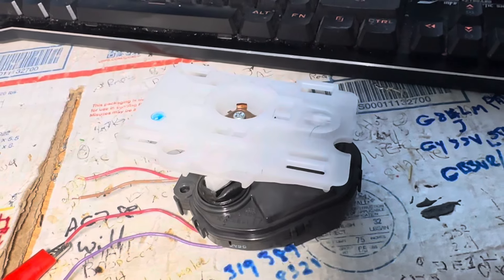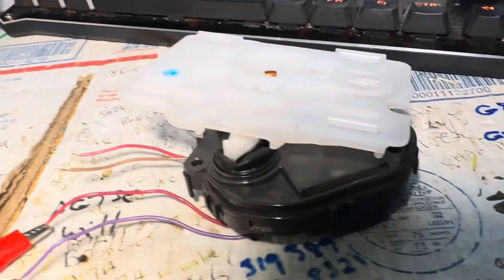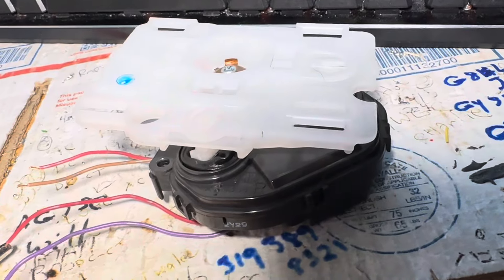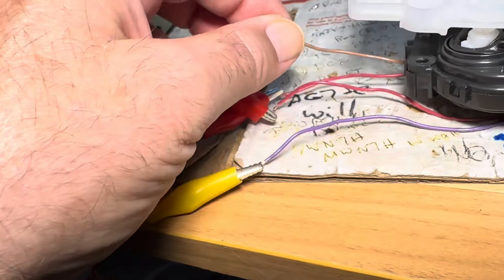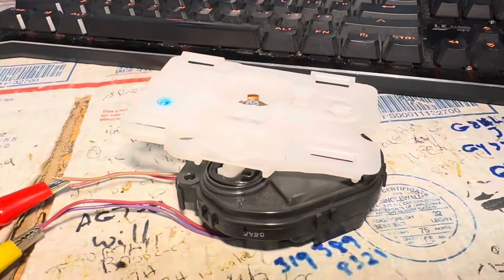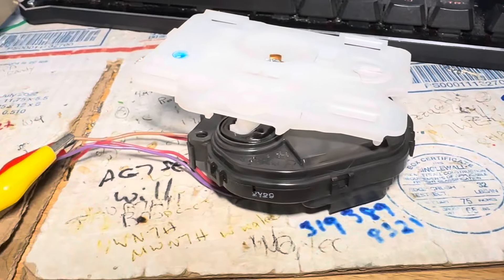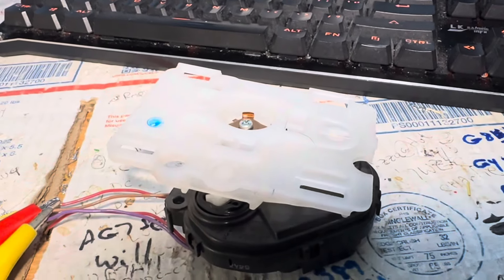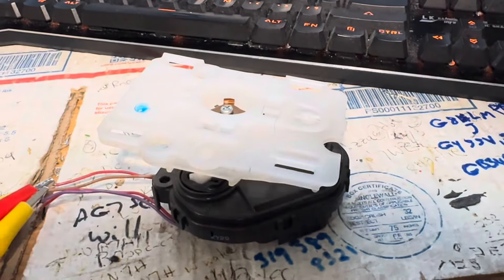How to test a Toyota side of view mirror motor for proper operation with 12 V DC robotics x-axis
Use 7 to 12 volts DC to actuate the X and Y directional motors.
At travel limit travel extremes they will click.

Reverse polarity to change direction.